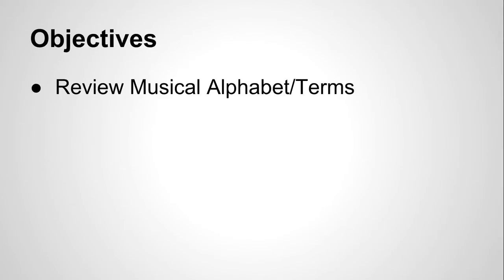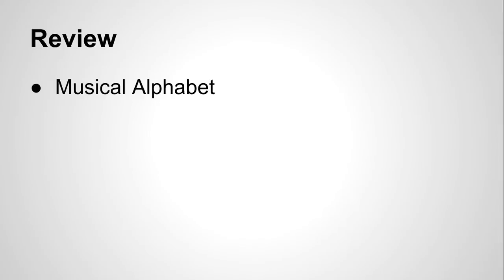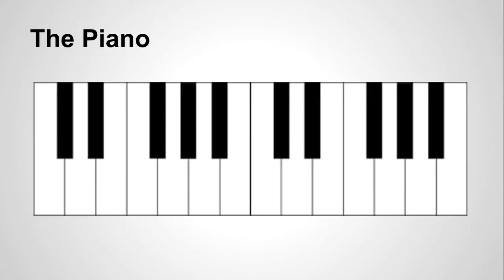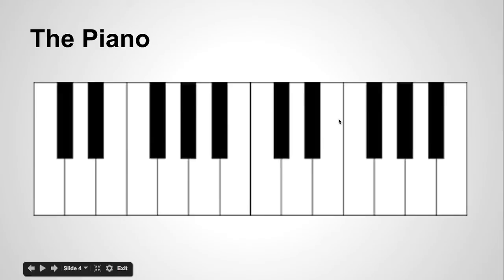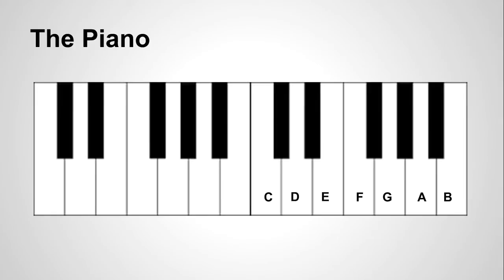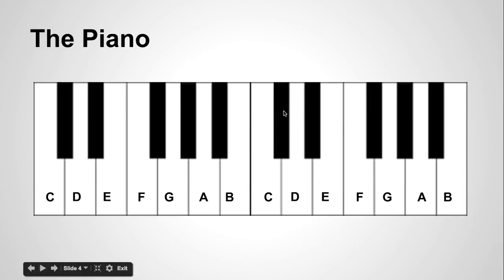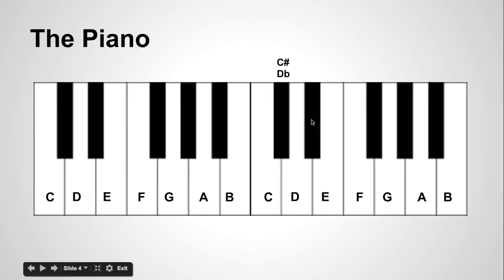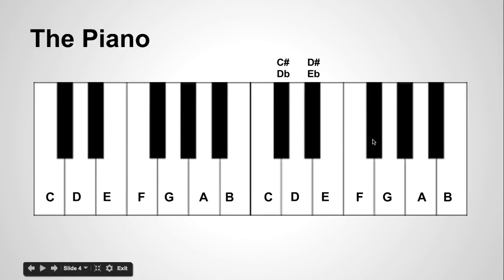The Piano-An Introduction